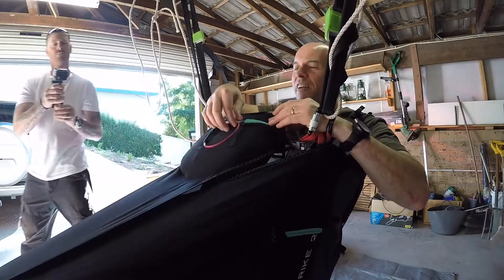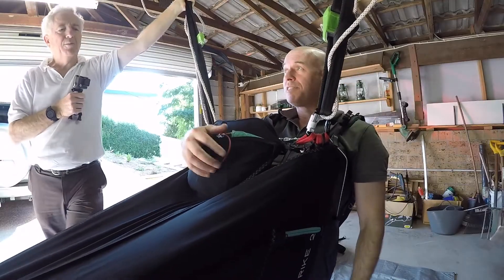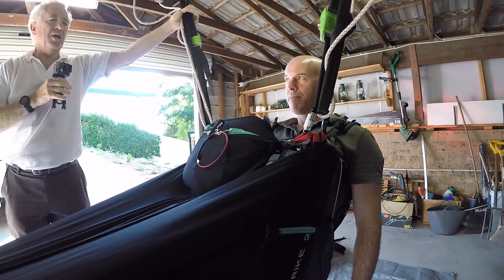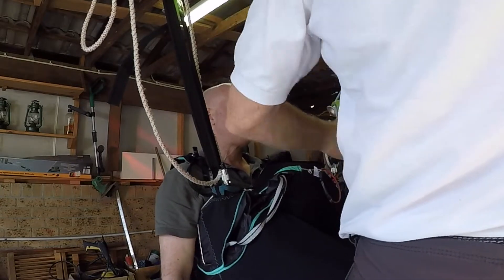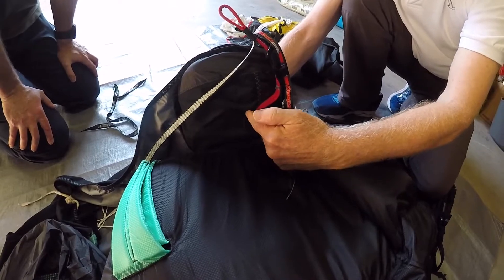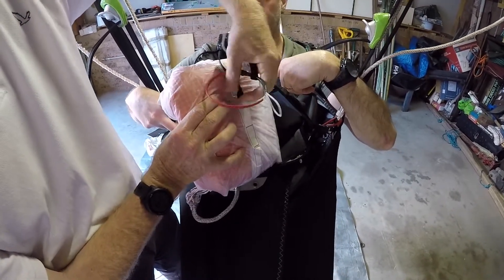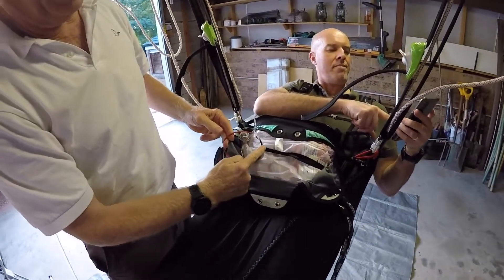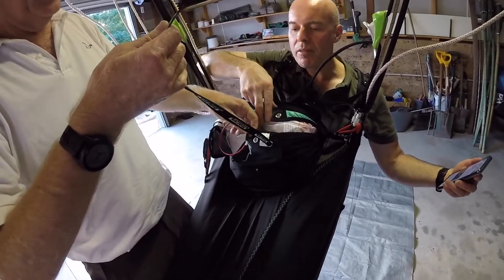Strike2 harness Reserve Container Bag Lock experiments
This is not instructions! Simply a recording of our extraction tests with a Strike 2 harness using an incompatible deployment bag. Apparently at this time the harness does not provide a deployment bag to match the harness. The harness reserve container requires a reserve bag with an offset loop. Ideally we could have sewn a new extra offset loop onto the bag but we persisted trying to use what was provided. This is not instructions. We simply present what we discovered and what we did. Most important is that you do you own extraction tests.